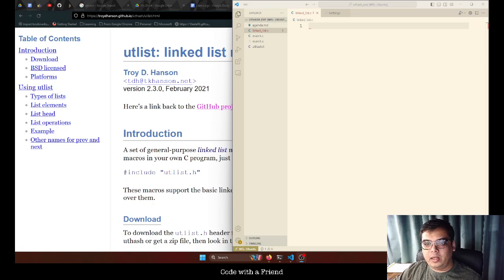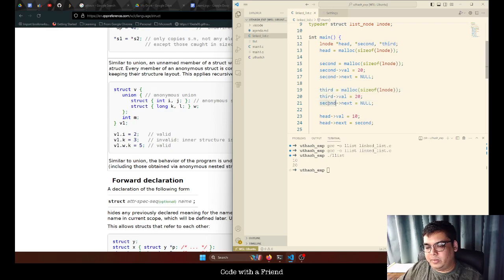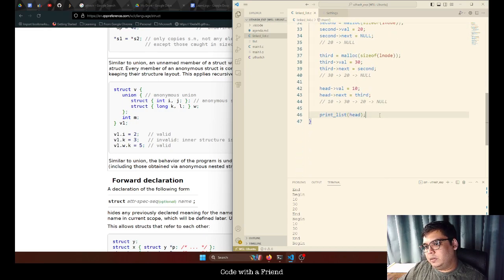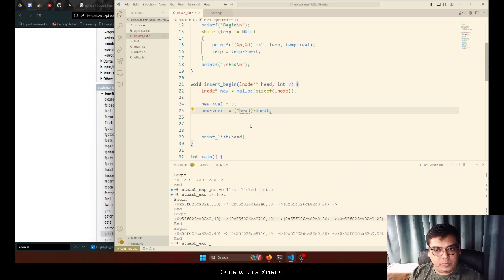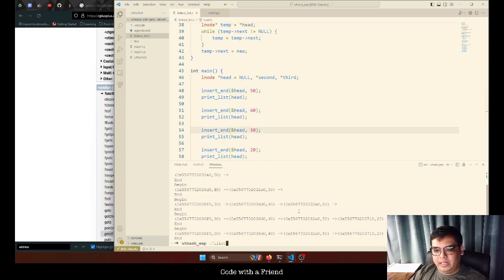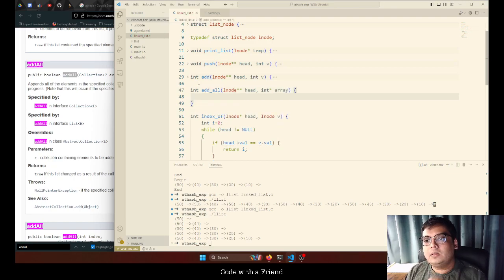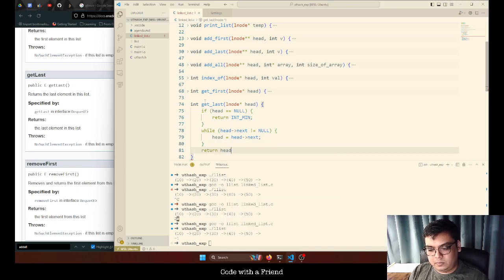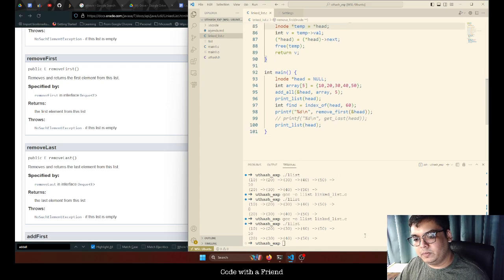Implementing Java Linked List APIs in C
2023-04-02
I started off as exploring how to create linked lists in C, then ended up replicating Java APIs. Is it a good pattern? I don't think so. But watch for some fun learn.